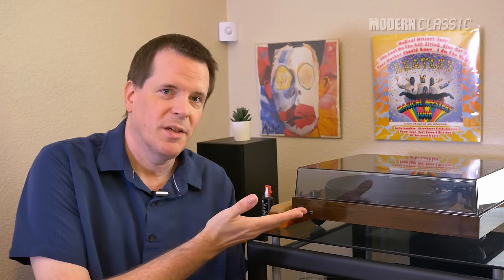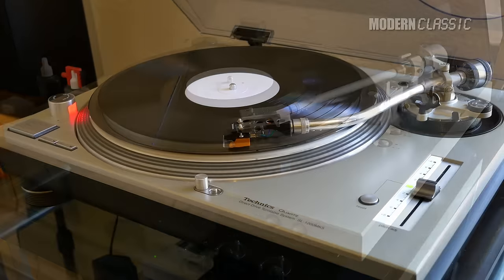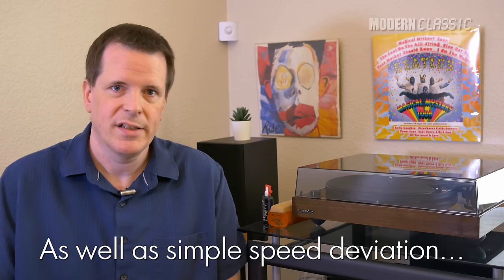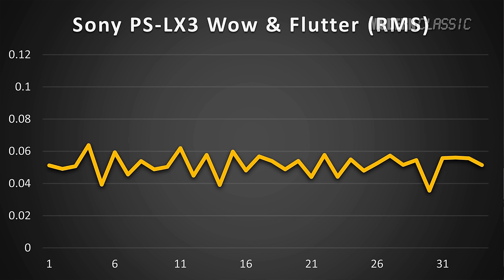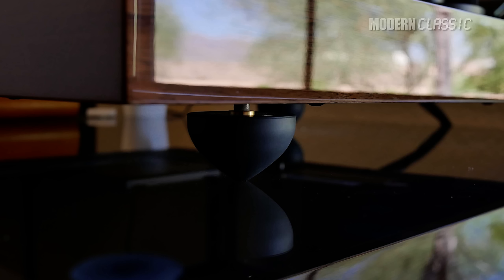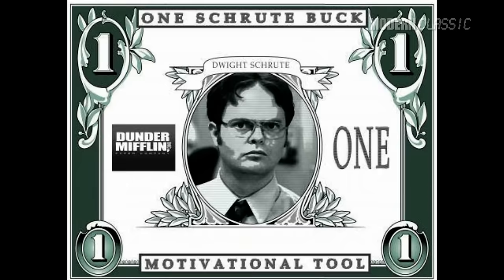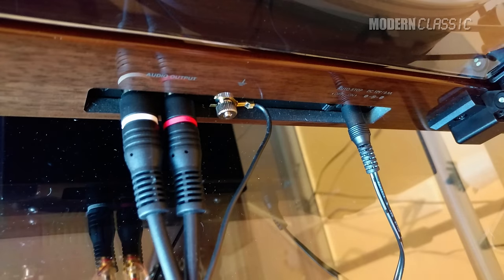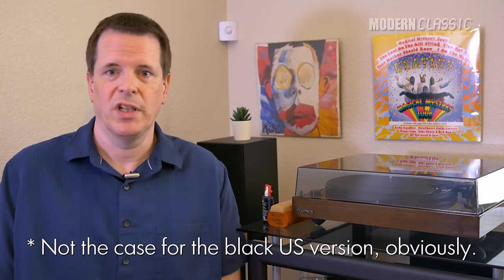Turntables - new or vintage?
I've been playing vinyl records continuously since the 1970's, owning a bunch of different turntables in that time. But what's the state of the turntable market in 2019? Should you buy new or vintage? I thought it was about time to upgrade my vinyl setup again, so I went out and bought some turntables to test. In this video, I scientifically test four turntables in various performance metrics that I think are important, and then judge them on look & feel and value. Along the way, I hope to answer whether you should buy a new or vintage turntable (and even which specific model).

Included in this test: representing the vintage era, my venerable old fully automatic, direct drive Sony PS-LX3 and the decidedly all manual (but also direct drive) Technics SL-1200 Mk5; and for the new turntables, the semi-auto belt-driven Fluance RT-82, and the full auto belt-driven Denon DP-300F. All of these models offer something unique that I wanted to try out. The performance results were somewhat surprising!

I purchased all of these turntables with my own money; none were provided by the manufacturers. Buyee helped out with shipping from Japan but I bought the products themselves.

btw, I actually don't get a cut from anything you buy on Buyee (nor any of the manufacturers in this test), but I do have Amazon affiliate links that I'd love it if you used if you buy a domestic turntable:

As promised, here are a couple of cartridge comparison videos that I like from around YouTube. Keep in mind that YouTube is still compressing the music so these won't sound exactly the same in your home, but you can still use these videos to compare cartridges against each other and the differences are often obvious: